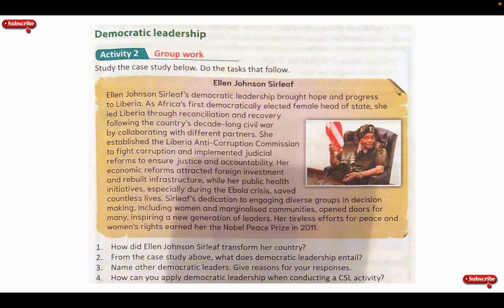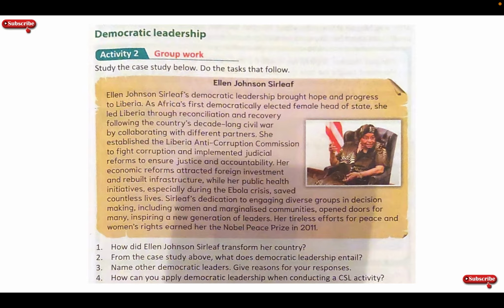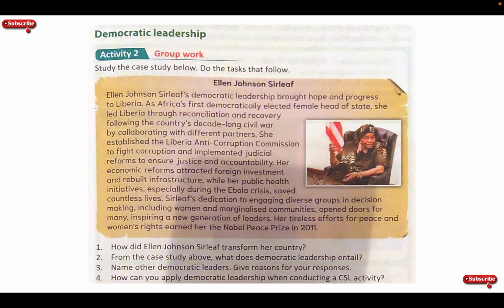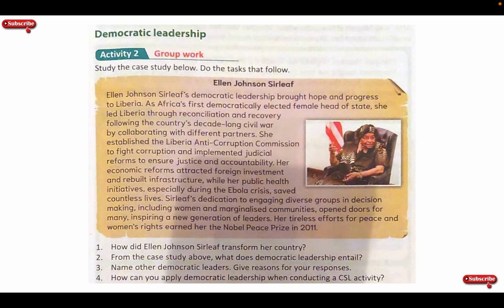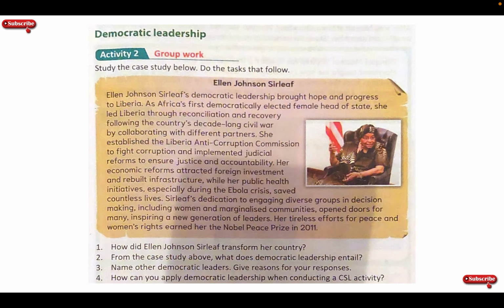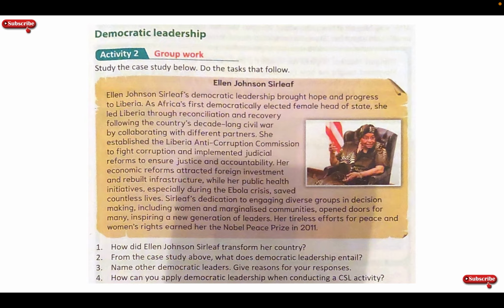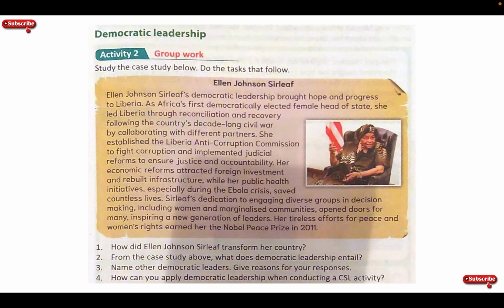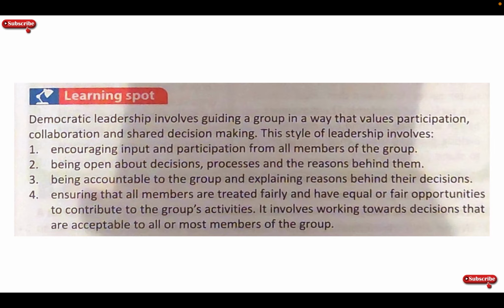Grade 10 CSL | Styles of Leadership in the Community | Democratic leadership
Community Service Learning Grade 10,
CSL Grade 10,
Styles of leadership in the community,
Democratic leadership,
Participative leadership,
Community service learning exam answers,
Grade 10 CSL leadership styles,
Leadership in the community,
Collaborative leadership,
Shared decision making,
Inclusive leadership,
Teamwork in CSL,
Qualities of a good leader,
Advantages of democratic leadership,
Grade 10 citizenship and leadership,
How to lead a community project,
CSL project ideas,
Grade 10 exam prep 2026,
Community service learning notes,
Student leadership styles,
Types of leadership in society,
Education,
Study tips,
Learning,
Tutorial,

CSL Grade 10,
Democratic leadership,
Participative leadership,
Collaborative leadership,
Shared decision making,
Inclusive leadership,
Teamwork in CSL,
CSL project ideas,
Student leadership styles,
Education,
Study tips,
Learning,
Tutorial,

CSL Grade 10,
Democratic leadership,
Participative leadership,
Collaborative leadership,
Shared decision making,
Inclusive leadership,
Teamwork in CSL,
CSL project ideas,
Student leadership styles,
Education,
Study tips,
Learning,
Tutorial,

CSL Grade 10,
Democratic leadership,
Participative leadership,
Collaborative leadership,
Shared decision making,